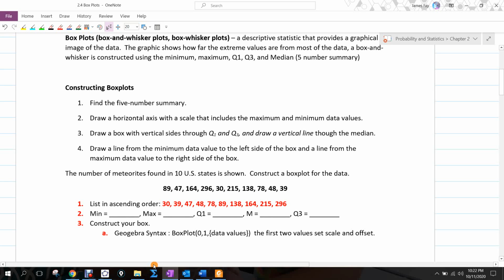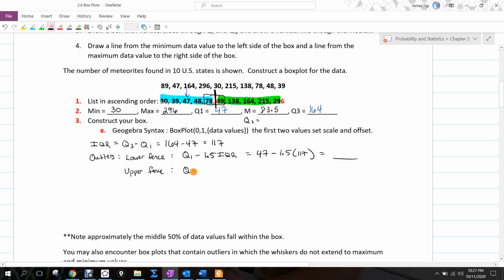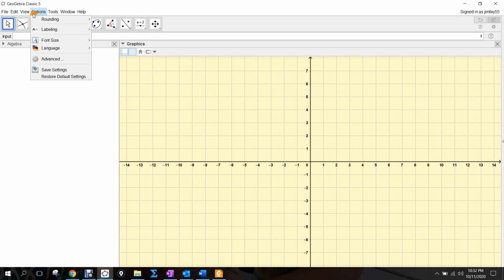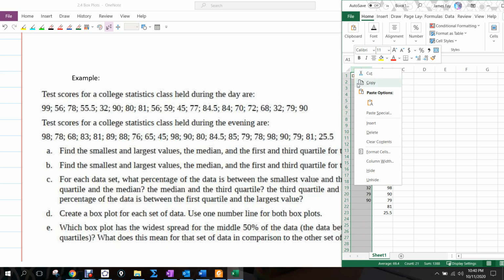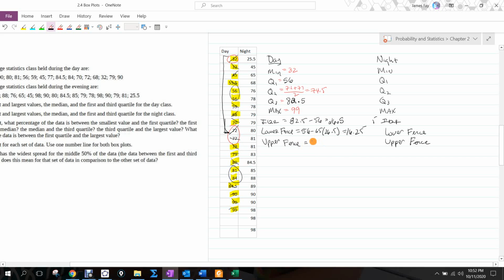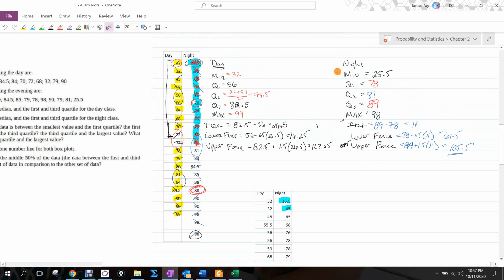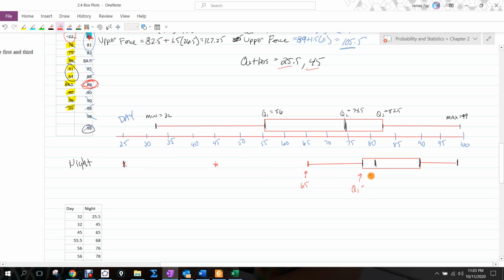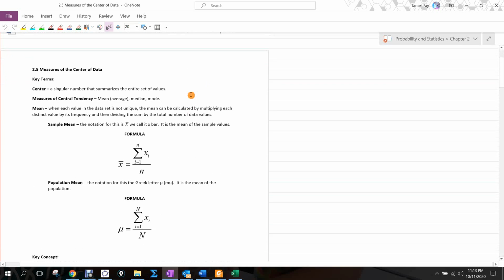10 12 20 Stats Section 2 4 Day1